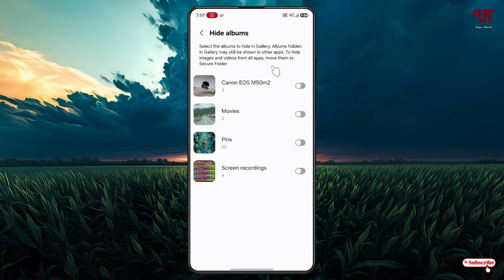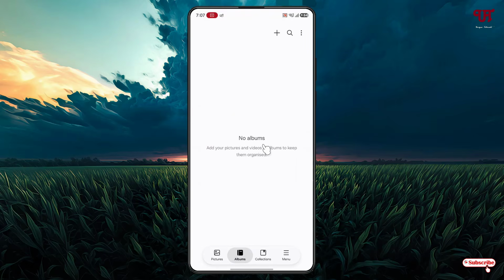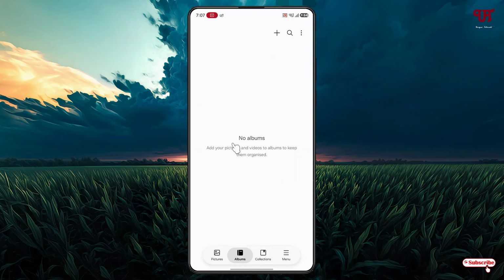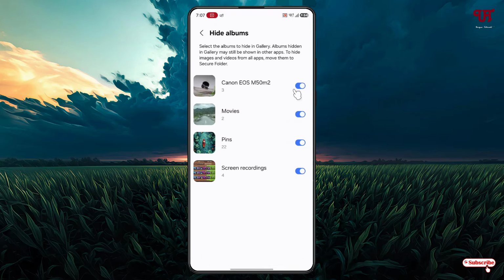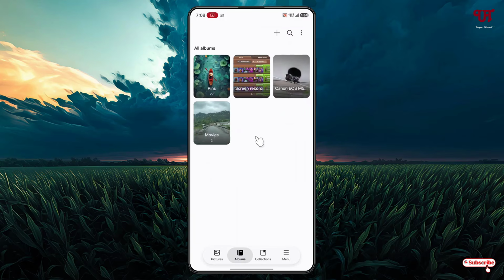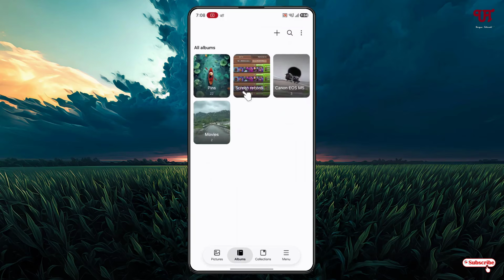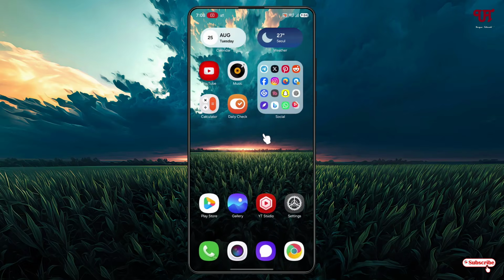How to Hide/Show All/Some Albums in the Gallery app of Samsung smartphones and tablets ?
This video tutorial is all about How to Hide/Show All/Some Albums in the Gallery app of Samsung smartphones and tablets.